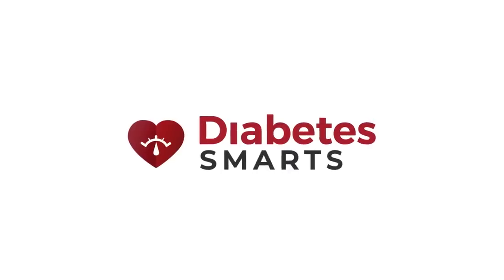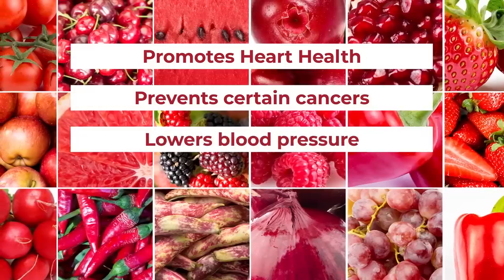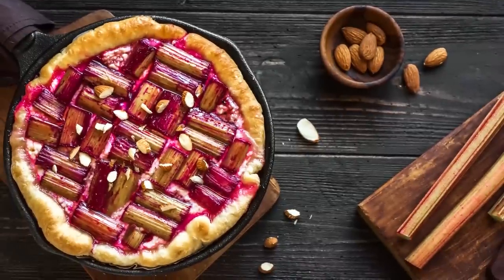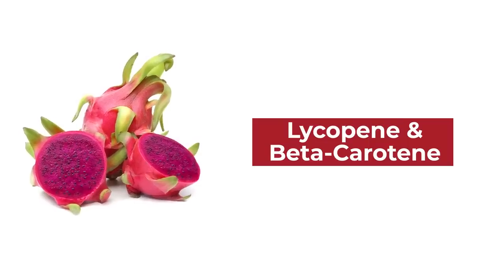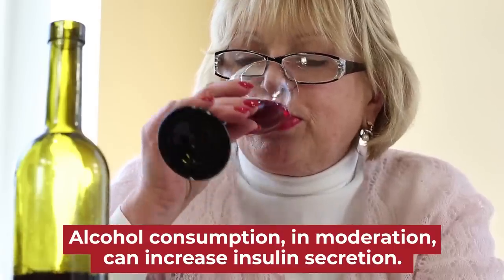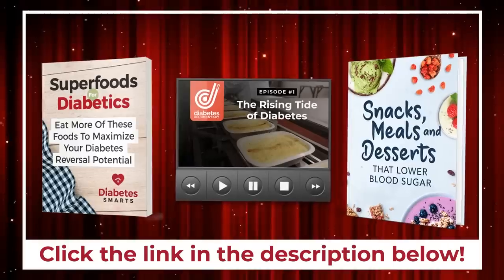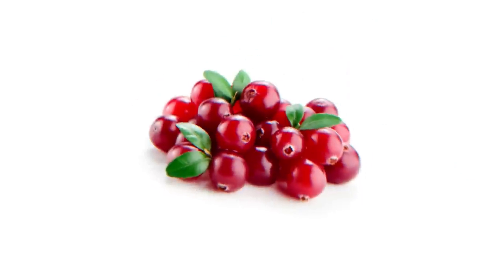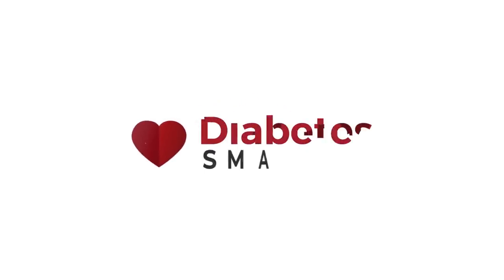5 Amazing Red Foods That Lower Blood Sugar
Here's MORE amazing red foods that fight diabetes!
Discover even more red-colored foods that can help lower blood sugar.

1) Rhubarb is known for its dark green leaves and bright pink to red stalks, and is rich in VITAMIN K, an antioxidant that has been shown to aid blood pressure by working to prevent mineralization in the arteries.  A 2018 Taiwanese study even found that rhubarb stem extract showed a positive effect on the fasting blood sugar of diabetic patients.

2) Dragon fruits actually grow from a cactus plant, and they are low glycemic but high in Vitamin C, which has been shown to aid arterial health and may work to lower post-meal blood sugar.  A 2017 study connected the consumption of dragon fruit to better glycemic control.  The study further suggested that regular consumption of dragon fruit may help prevent the onset of type 2 diabetes.

3) According to the American Diabetes Association, drinking certain alcoholic beverages, especially red wine, has been shown to lower blood sugar levels for up to 24 hours.  Antioxidant polyphenols within red wine have been found to aid post-meal glucose control and insulin sensitivity, by inhibiting glucose absorption in the intestines.

4) A 2018 study showed that the consumption of red chili peppers, due to their spicy bioactive compound CAPSAICIN, can help to better manage metabolic syndrome and its related conditions, including diabetes. Red chili peppers also contain the carotenoid pigment CAPSANTHIN, which provides anti-inflammatory, anti-obesity, and anti-diabetic activities.

5) Cranberries supply antioxidant POLYPHENOLS, which can improve your insulin sensitivity, and they have been shown to help lower your fasting glucose levels. They also contain beneficial FLAVONOIDS, which help to stimulate glucose metabolism.  This aids your body in breaking down glucose more efficiently.